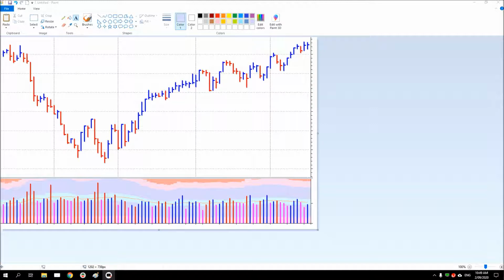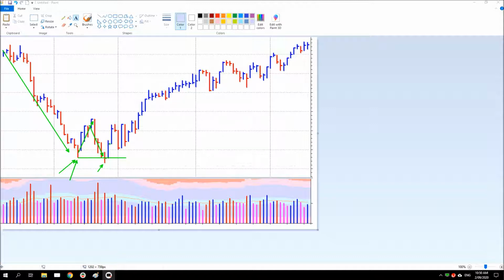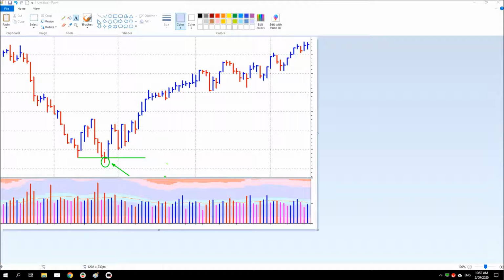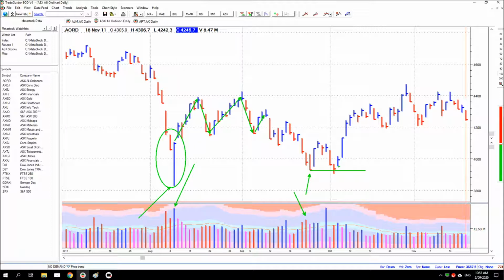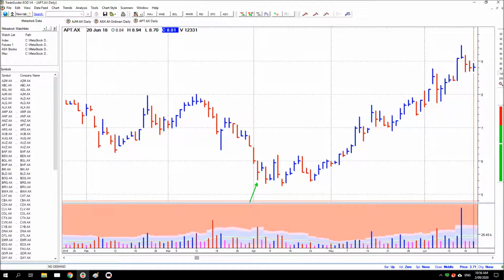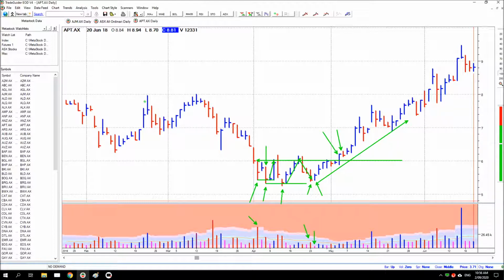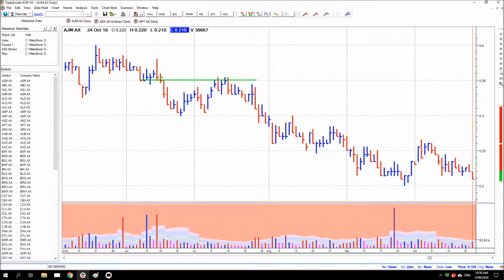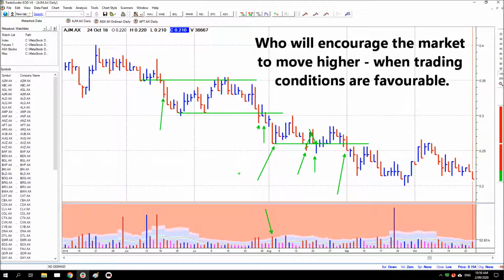Understanding Price and Volume 14 - The Spring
And educational look at the relationship between price and volume on a stock chart.  This time looking at a principle called the spring.